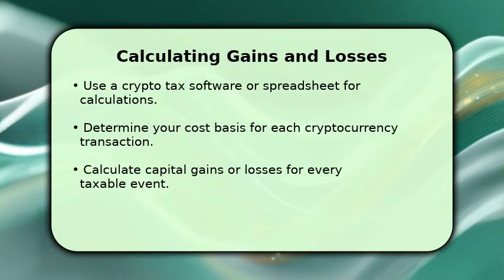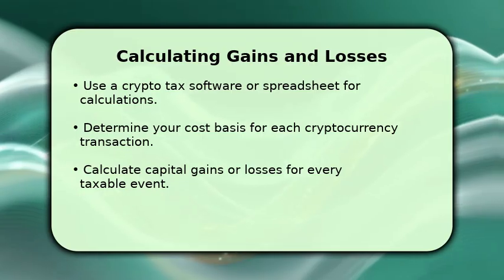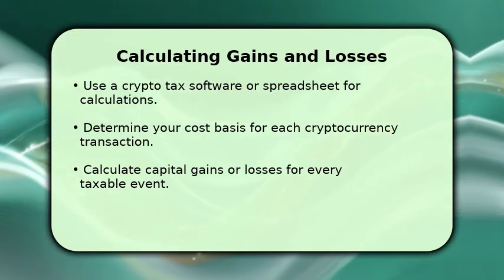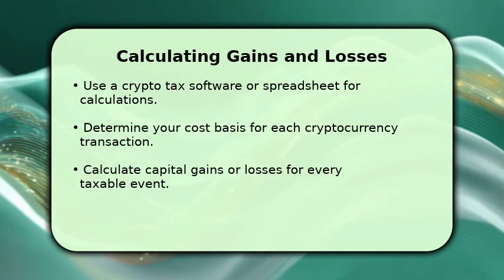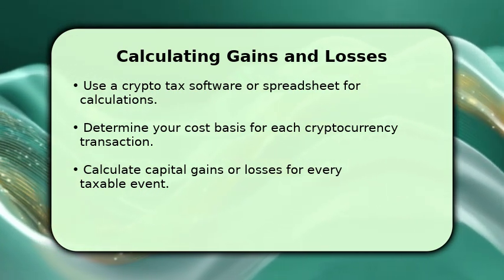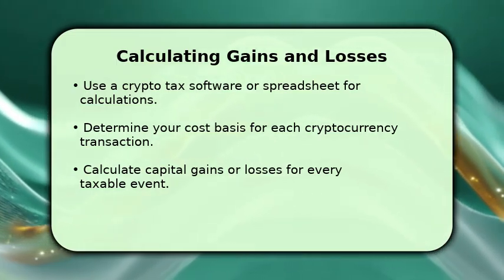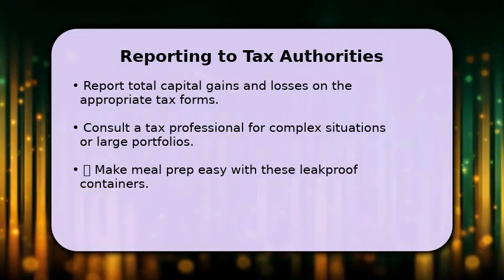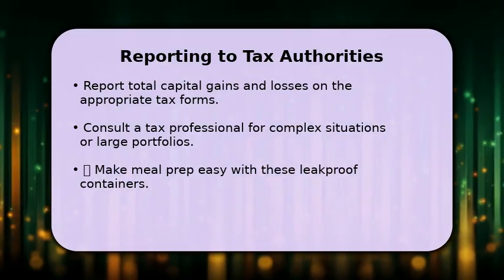How To File Crypto Taxes Binance - Easy Guide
We'll cover topics such as identifying taxable events, calculating gains and losses, and understanding the different types of cryptocurrency taxes. By the end of this video, you'll have a clear understanding of how to file crypto taxes on Binance and be able to confidently navigate the process. So, if you're ready to take control of your crypto tax obligations, watch until the end for our easy-to-follow guide.

crypto taxes, binance taxes, cryptocurrency tax reporting, taxes on cryptocurrency gains, how to file crypto taxes, binance tax guide, crypto tax obligations, cryptocurrency tax calculator, tax season for crypto investors